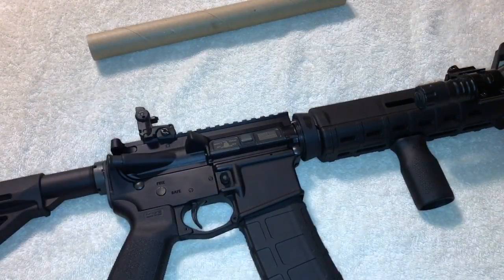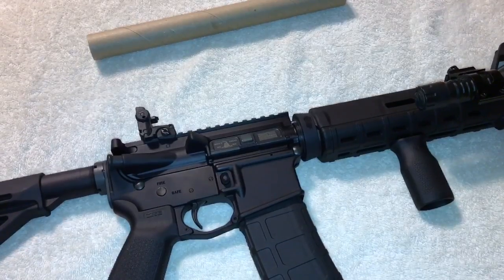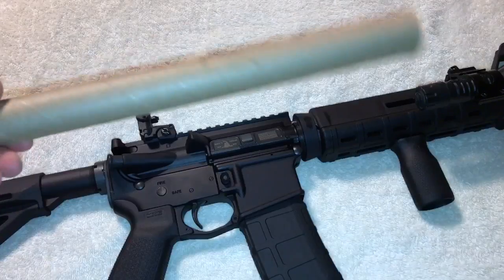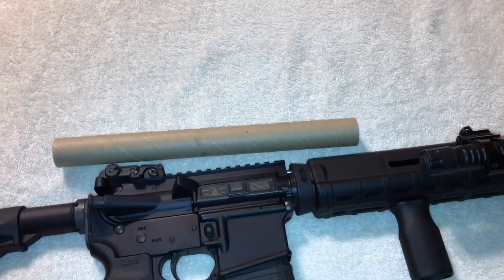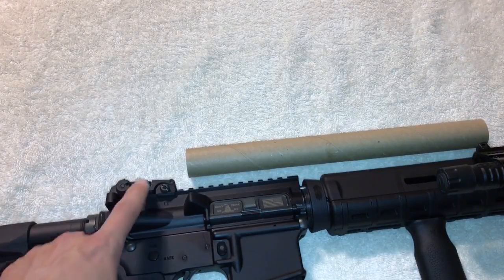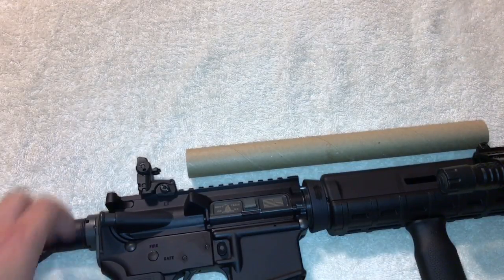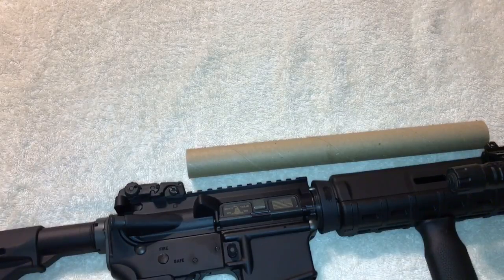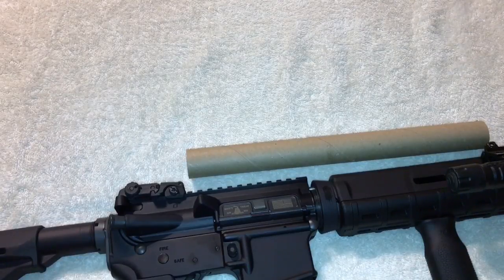Should Your Rifle Have Back Up Sights?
Here I discuss whether or not you need back up sights on your rifle. All donations will go towards making more videos and coming out with better content. It's a very quick and easy way to keep the channel going. Thanks.